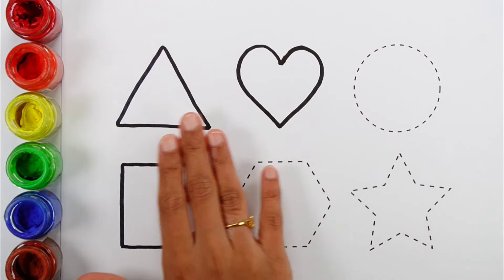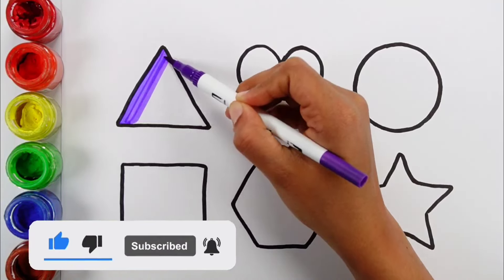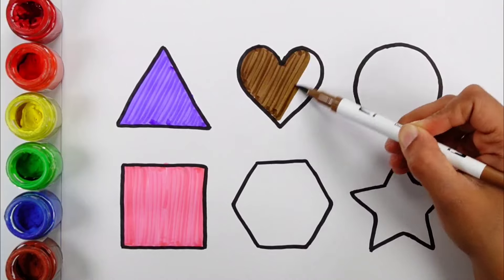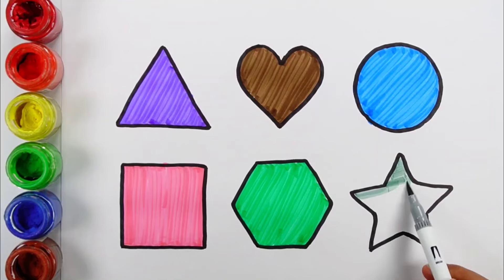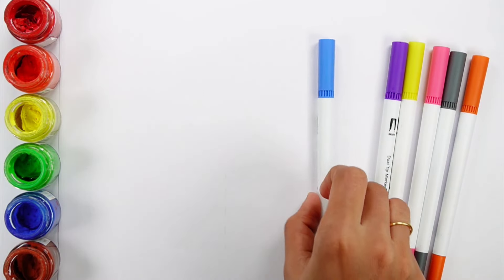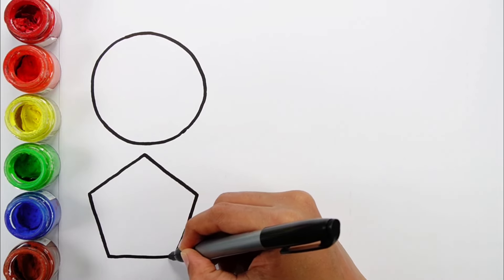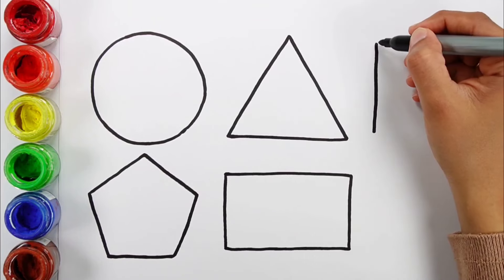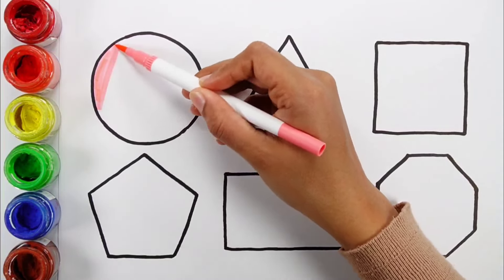Shapes for kids, Learn 2d shapes, colors, ABC song | Preschool Learning for toddlers, Educational